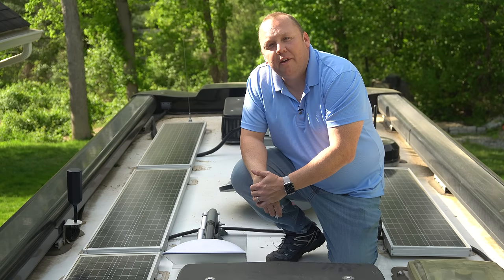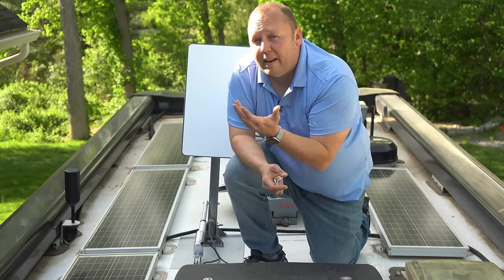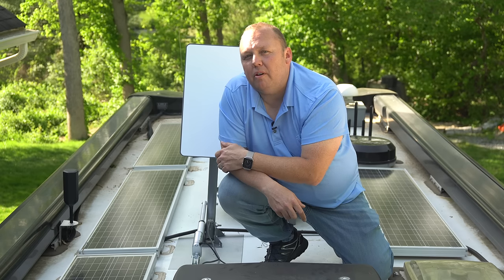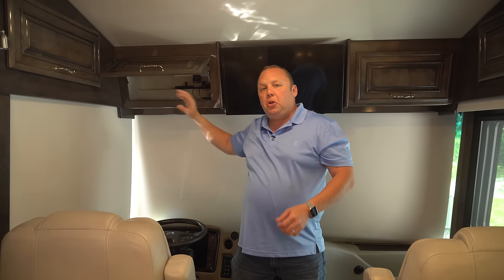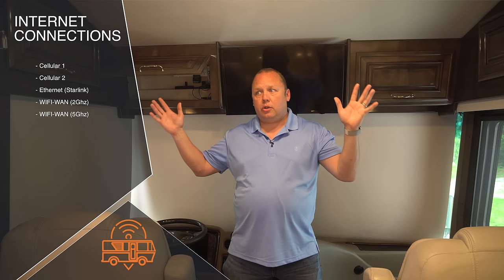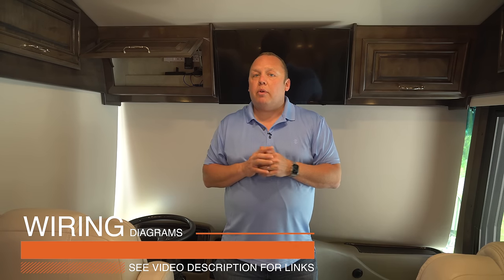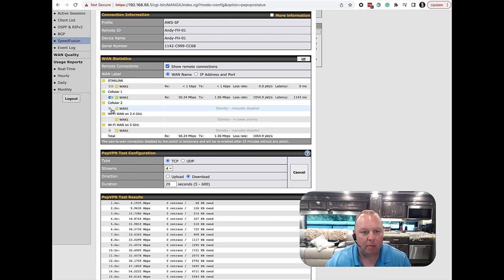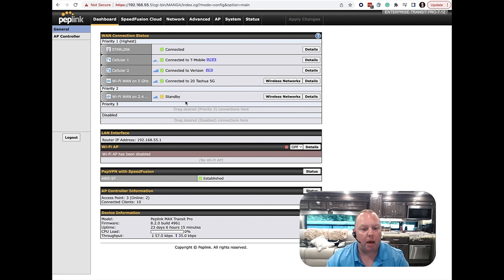Ultimate RV Internet Setup 2022 - Starlink & Peplink Full Integration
Erik from Livinlite.net & MobileMustHave.com shows off his new 2022 mobile internet solution in his Entegra Coach. Erik breaks down his installation and shows how he stays connected on the road using a variety of internet connections that are all centrally controlled from one place.

Products listed in the video:
MobileMustHave.com Internet Bundles:

VideoTimestamps:
0:00 Intro
0:59 Internet requirements
3:00 What option is best?
4:58 What we use for internet/roof tour
12:02 What an internet bundle is from MobileMustHave.com
13:21 Inside tour of primary internet device
29:23 Starlink inside the RV
34:39 Additional Access Points for WiFi
37:26 Software tour for the Pepwave
48:08 Closing